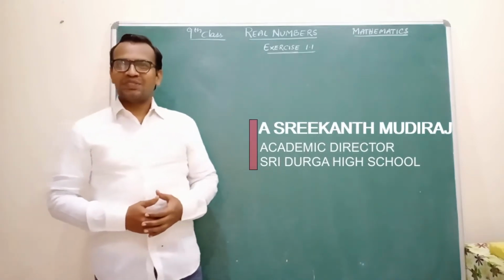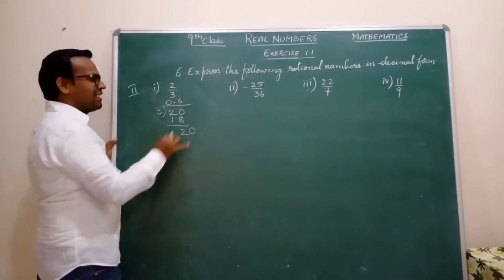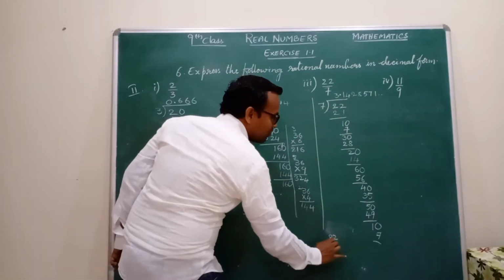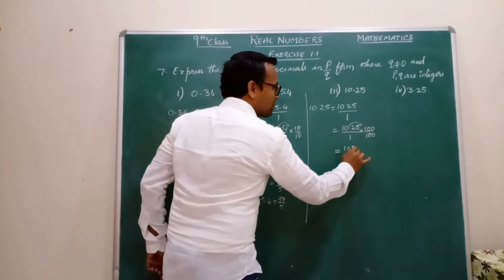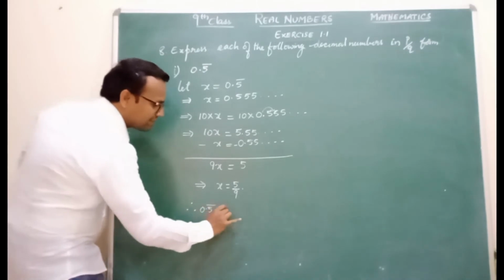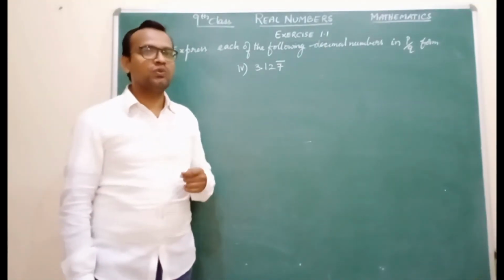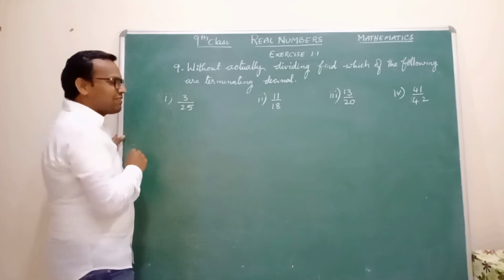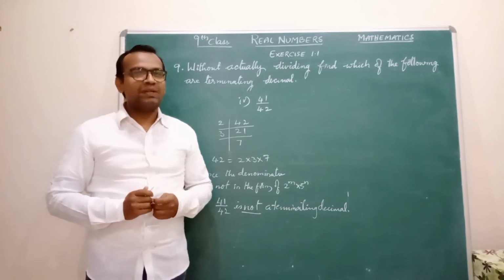Real Numbers Ex 1 part 2 Ninth class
This video contains the solutions for the problems(6-9) given in Exercise 1.1 of Real Numbers chapter of Ninth class math with explanation